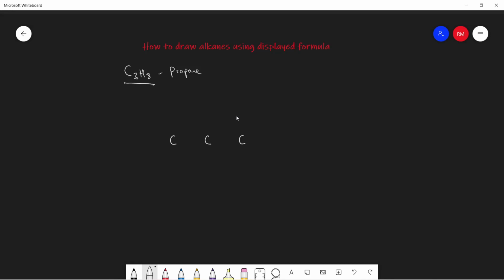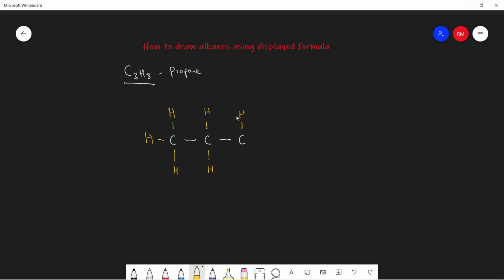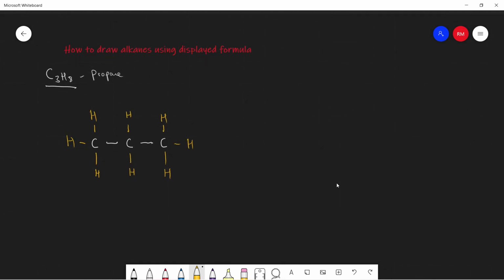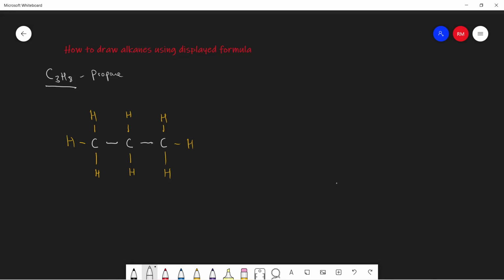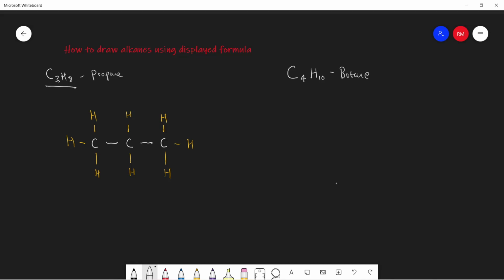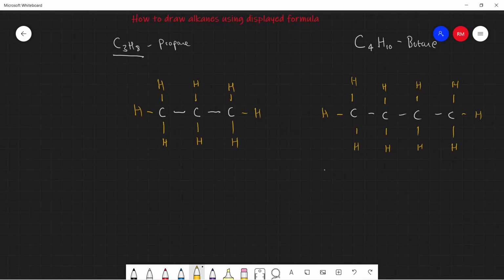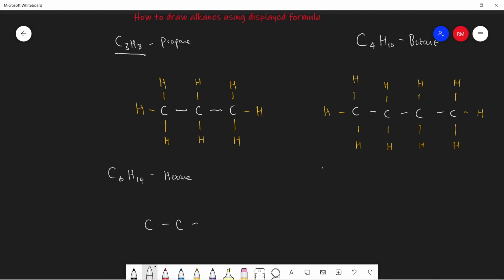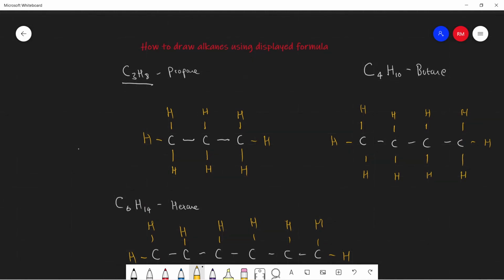How to draw alkanes using displayed formula - Organic Chemistry A-Level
How to draw Alkanes!

There are many more chemistry, math, biology, English and physic type videos coming out soon so make sure to stick around.

MedROC is a group of students creating online revision and resources for other students, whether you are taking A-levels, GCSEs, Courses in university or college, we are here for you.

Our online website is coming soon.